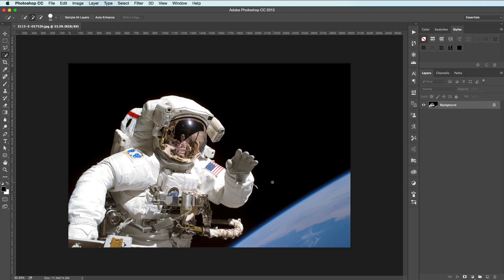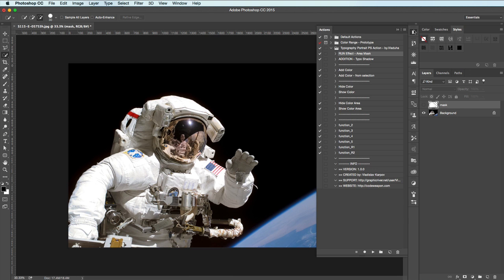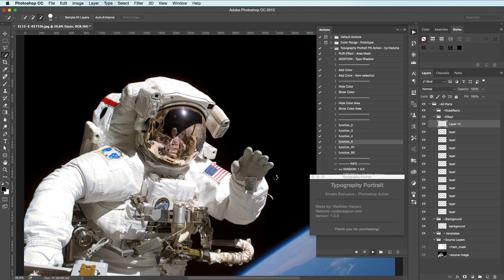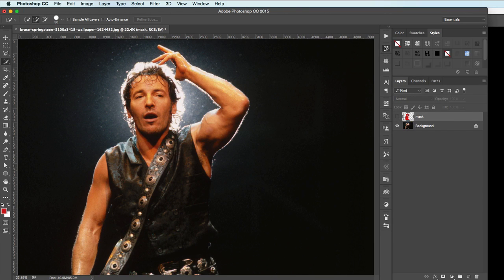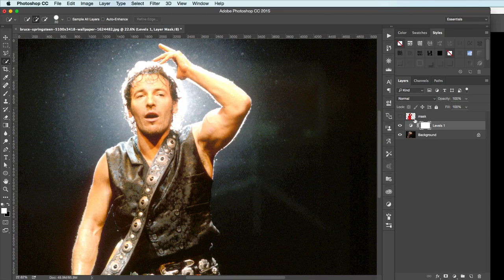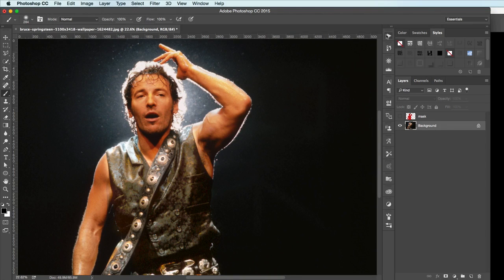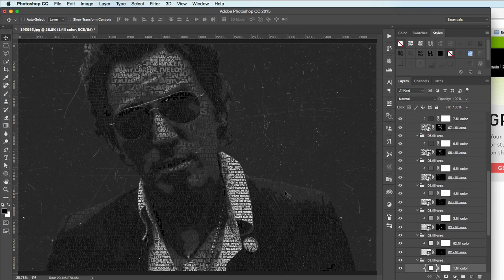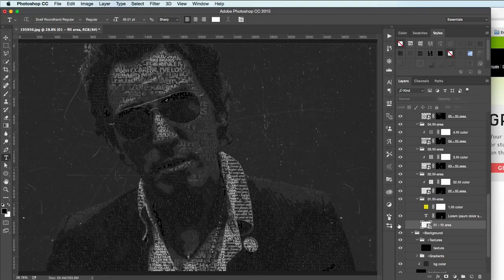Typography Photo Effect - Photoshop Action Tutorial